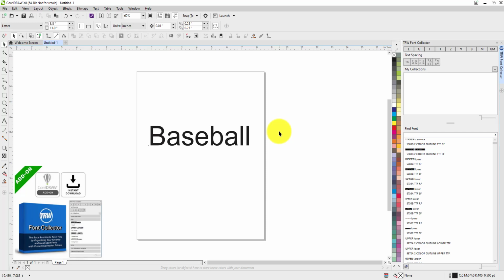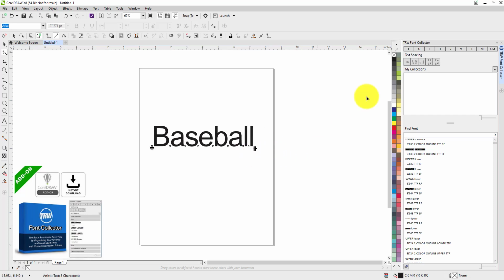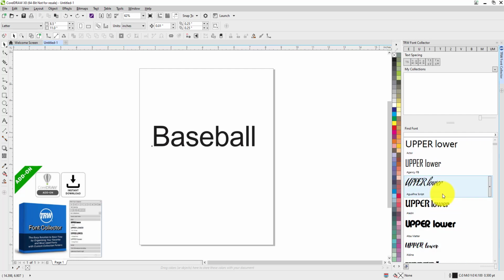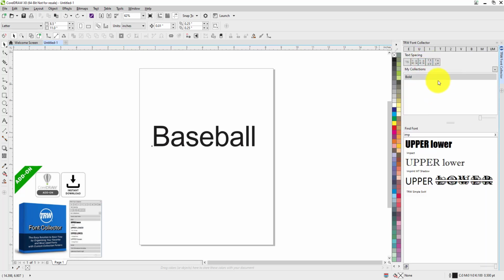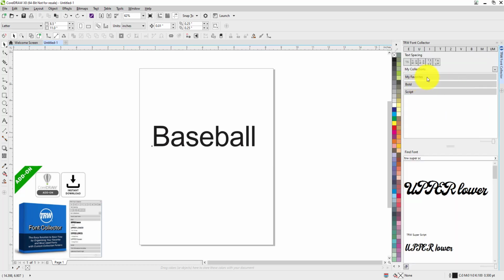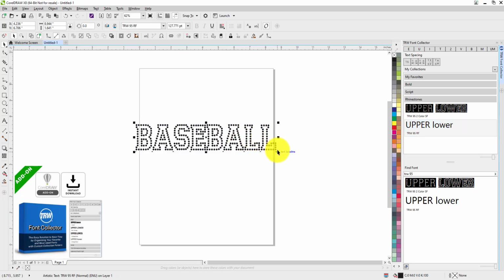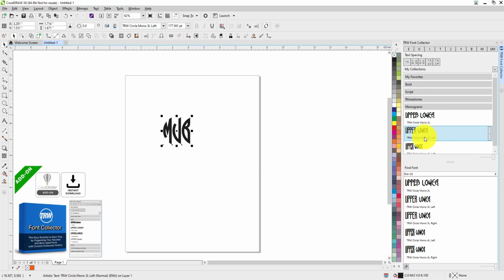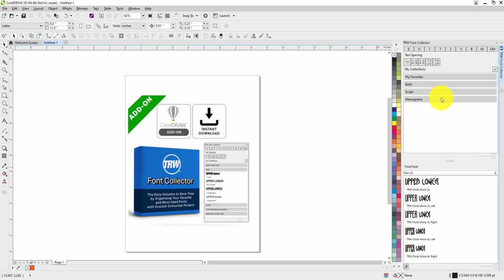TRW Font Collector Add On Software Overview for CorelDRAW Graphics Suite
WHAT YOU'LL SEE IN THIS VIDEO:
A walkthrough tutorial of how to use our TRW Font Collector, including all of its benefits and abilities.

0:00 Intro
0:26 Requirements for the Add-on
0:53 Text Styles/ Buttons in the docker
2:14 Font Collection List
7:43 Rhinestone Fonts/Features
9:07 Monogram Feature
10:38 How to delete fonts out of your collection